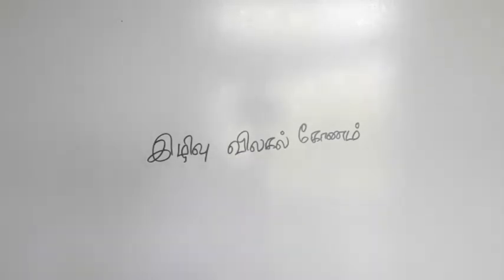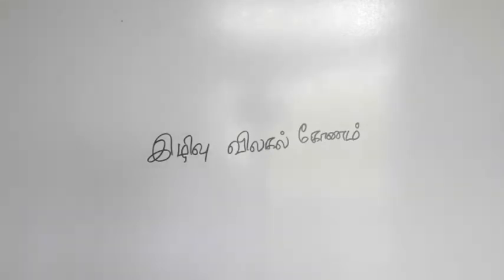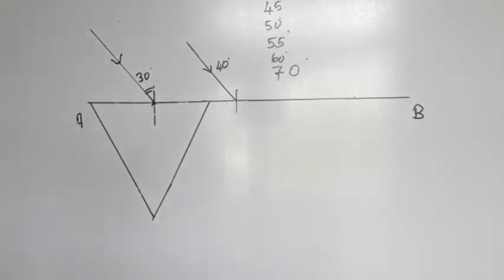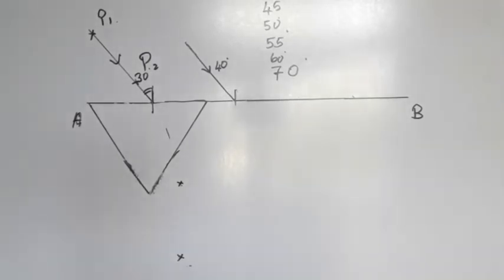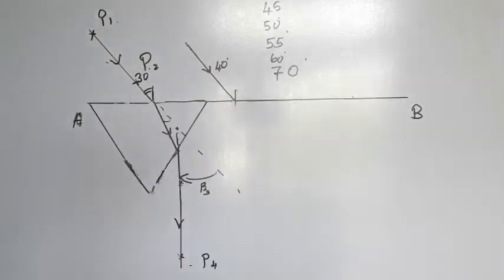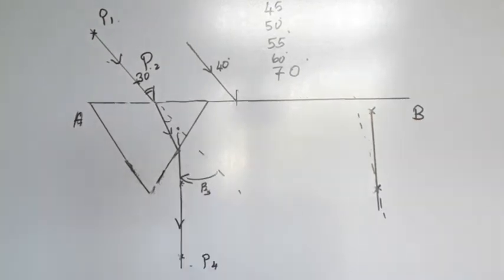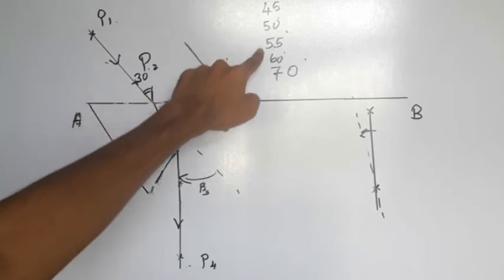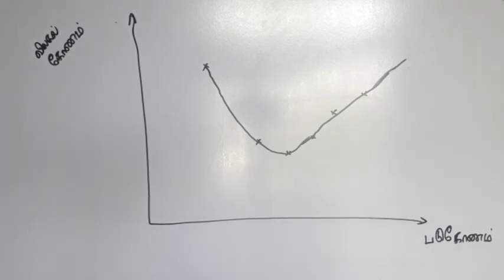Sri Lanka GCE A/L Physics Experiment 22 | Determine Angle of Minimum Deviation of a Prism in Tamil